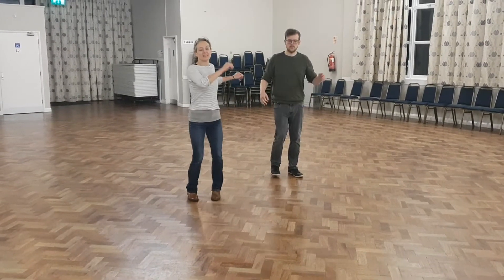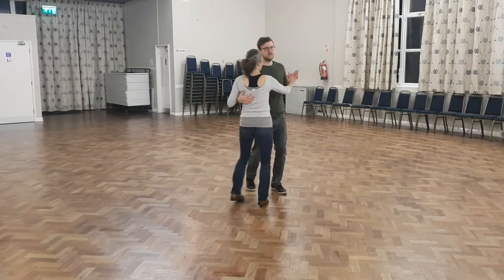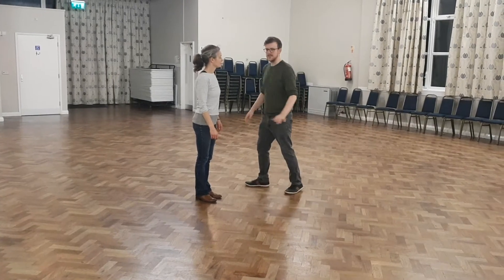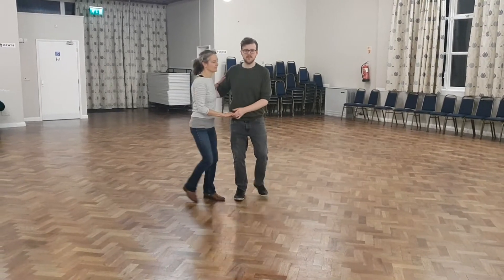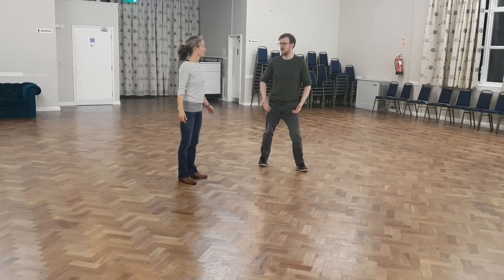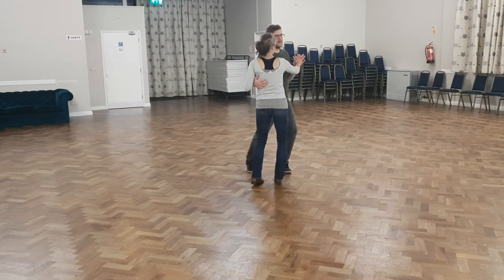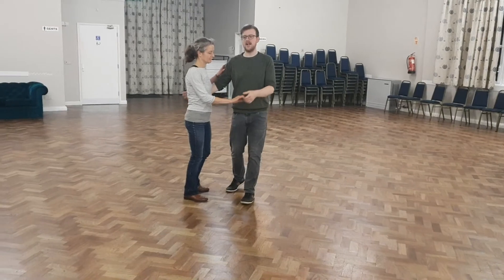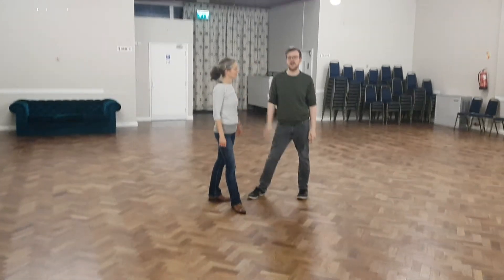Catchup Class Two, 07/10/19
Spinny spins!